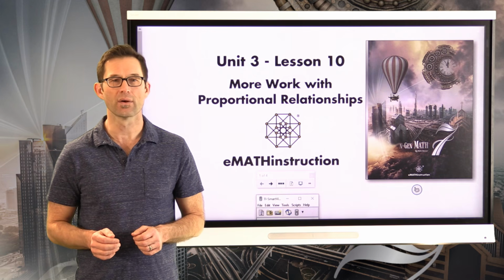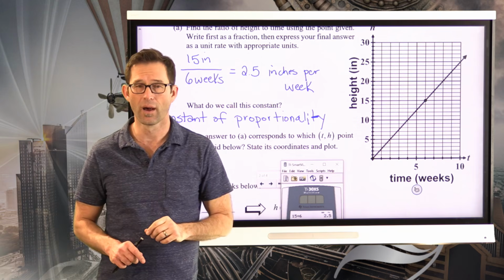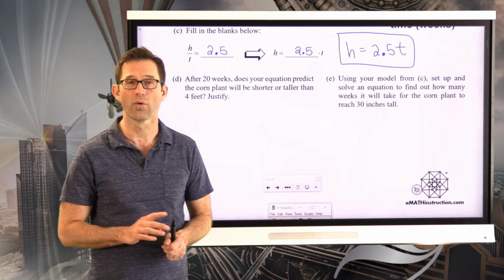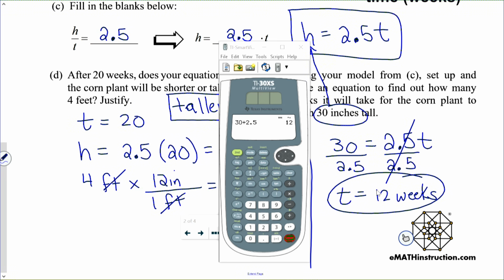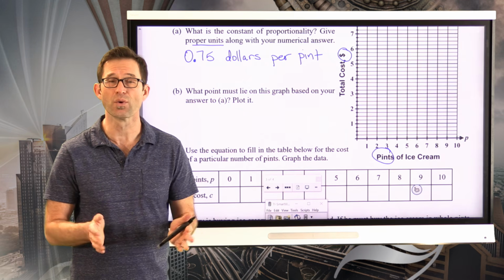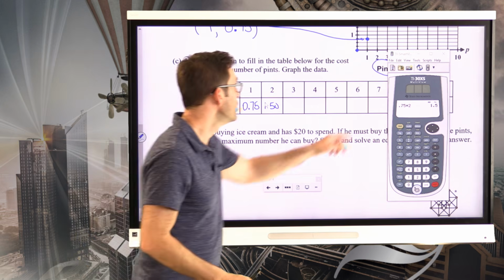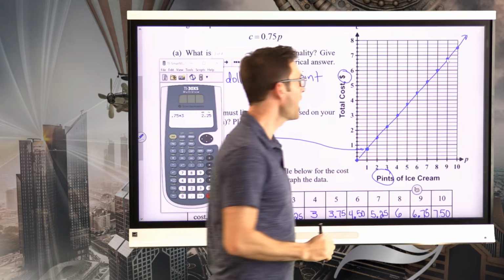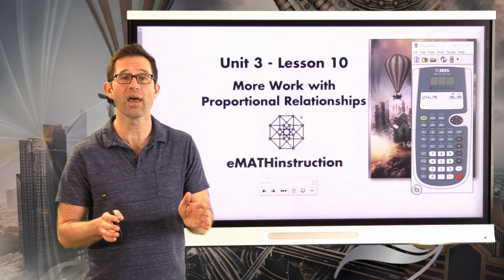N-Gen Math 7.Unit 3.Lesson 10.More Work with Proportional Relationships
In this lesson students review all the facts they have learned about proportional relationships, including the concept of unit rate, the graphs of proportional relationships, and the equations of proportional relationships.